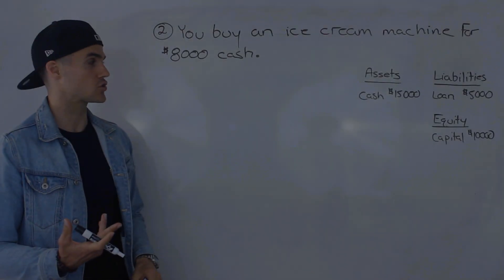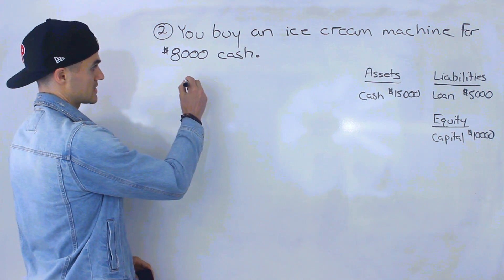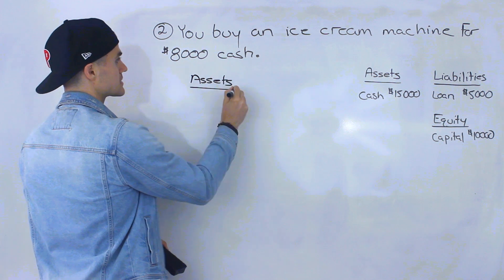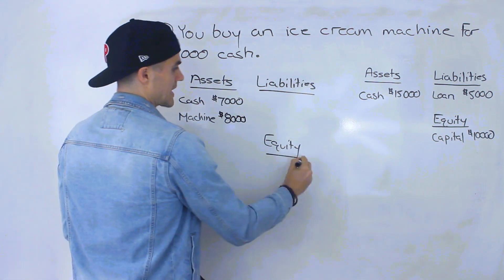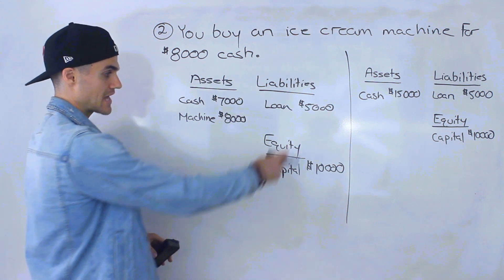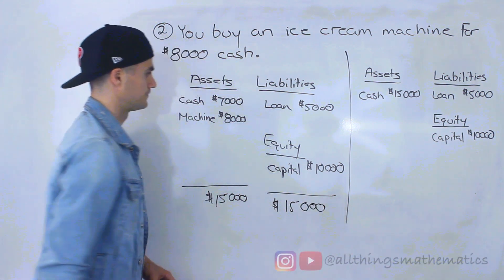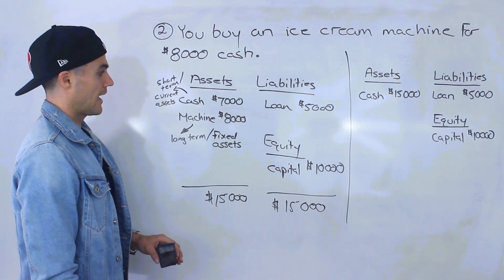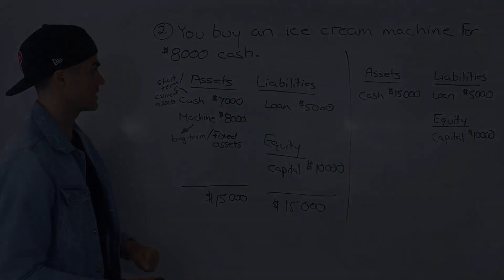ACC 100 (Ryerson University) - Financial Accounting Fundamentals Part 4